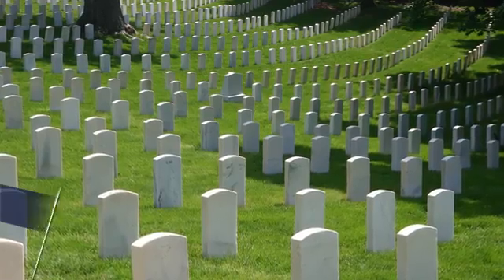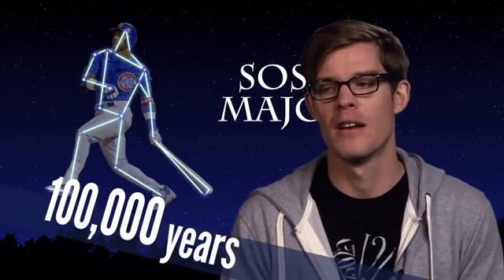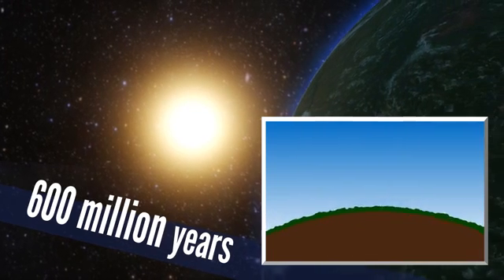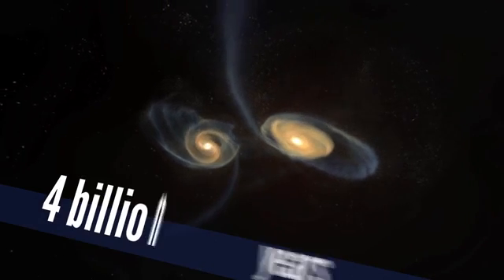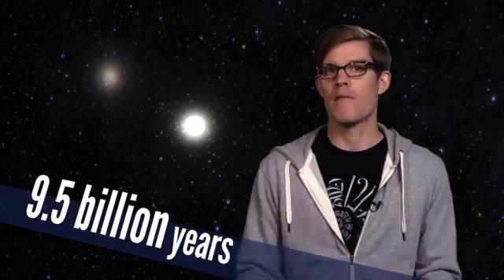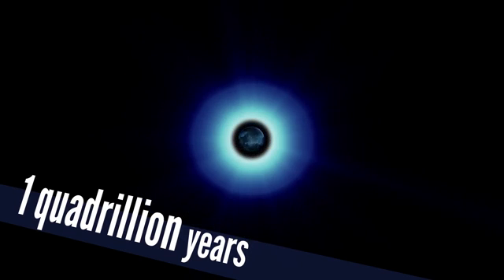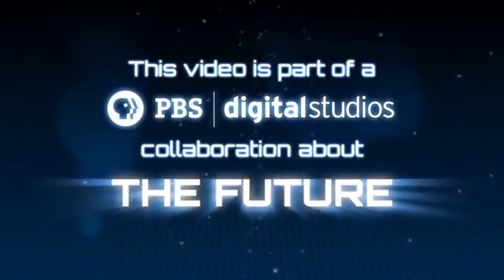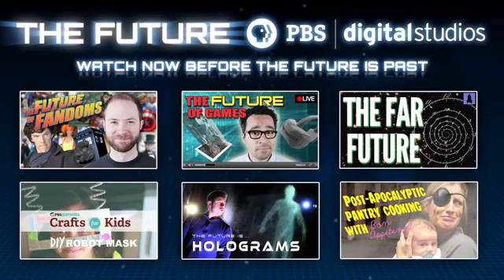The Far Future of the Universe‬ المستقبل البعيد للكون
فيديو بعنوان "المستقبل البعيد للكون" يحاكي مصير الأرض والشمس ونهاية الكون. ويزعم صاحب الفيديو جو هانسون أن مواقع النجوم ستتغير بعد 100 ألف عام إلى الحد أنه لن تعود هناك كوكبات في السماء بشكلها الحالي. وبعد مرور نصف مليون عام، قد تشهد الأرض ثوران بركان يؤدي إلى تغيير المناخ أو تصطدم بكويكب كبير. ومع تقدم الشمس في العمر، ستزداد سخونتها، فبعد 600 مليون عام، سيمنع تركيز ثنائي أكسيد الكربون بشكل مفرط في قشرة الأرض عملية التمثيل الضوئي. سيؤدي ذلك إلى اجتفاف كل النباتات وانقراض جميع الكائنات المتعددة الخلايا، بما فيها البشر بعد 800 مليون عام. وبعد مليار عام، ستتبخر جميع المحيطات، ولن تبقى على الأرض سوى الجراثيم التي ستنقرض هي الأخرى بعد مليارين و800 مليون عام. وعلى صعيد الكون، يفترض صاحب الفيديو أن تصطدم مجرة درب التبانة بمجرة المرأة المسلسلة، ولكن ذلك لن يؤدي إلى عواقب كارثية بفضل المسافات الكبيرة بين النجوم. وبعد مرور خمسة مليارات و400 مليون عام، سينتهي الغاز على الشمس. وبعد سبعة مليارات و900 مليون عام، ستزداد كتلة الشمس بمقدار نحو 250 ضعفا مقارنة بكتلتها الحالية، لتبتلع كوكبي عطارد والزهرة. إلا أن الشمس ستتحول إلى قزم أبيض بعد تسعة مليارات و500 مليون عام. وبعد مرور 150 مليار عام، ستبدأ تغييرات هيكلية على مستوى الكون، ولن تعود نجوم جميع المجرات مرئية من الأرض بسبب ابتعادها عن درب التبانة نتيجة لتوسع الكون. وبعد تريليون عام، سيتوقف تكون النجوم بشكل نهائي، فيما سيتلاشى بريق جميعها بعد 110 تريليون عام، لتصبح السماء سوداء تماما. ويزعم مقطع الفيديو أنه بعد كدريليون عام، سيبتلع القزم الأسود الذي ستتحول إليه الشمس بحلول ذلك الوقت، الأرض بعد زوال مدارها. ثم ستتحول كل النجوم المتبقية إلى ثقوب سوداء. إلا أنها ستتبخر حتى أكبر الثقوب السوداء بسبب ظاهرة إشعاع هوكينغ، ليصبح الكون خاليا.